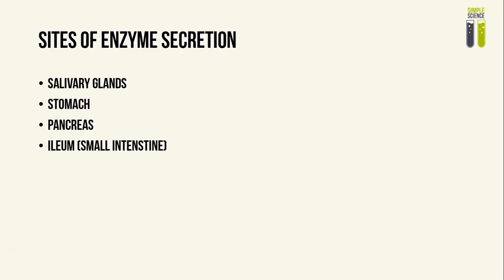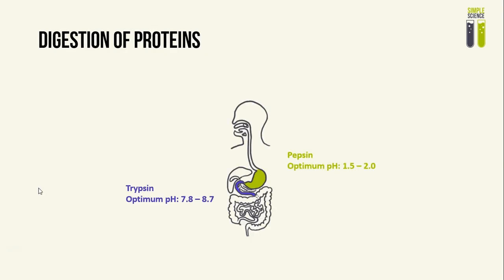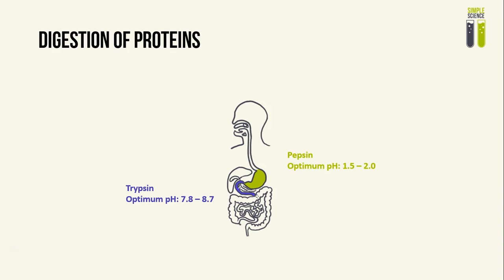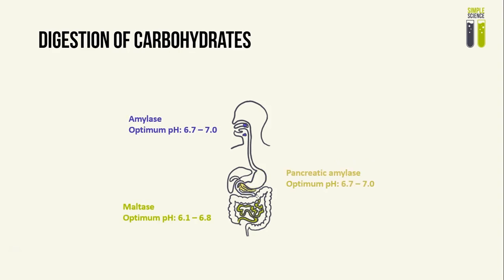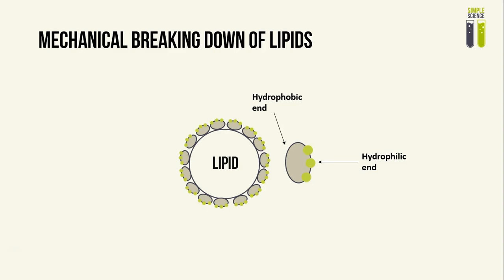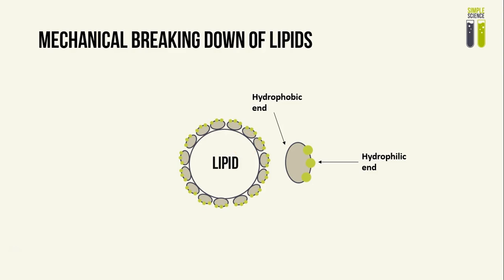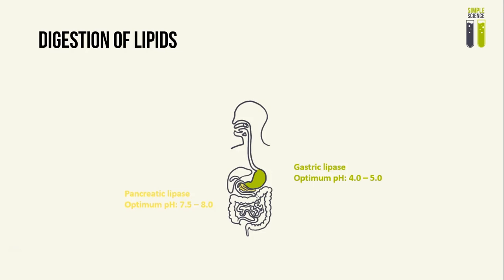IGCSE Biology Revision - Part 2 - Human Digestive Enzymes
-Josephine. :D
**EDIT: I accidentally said Trypsin is secreted in the duodenum; IT IS NOT!! Like pancreatic amylase and pancreatic lipase, it's secreted in
the pancreas, then released into the duodenum!

Credits to Julia for video editing + diagrams.